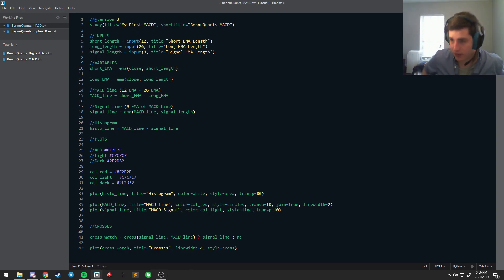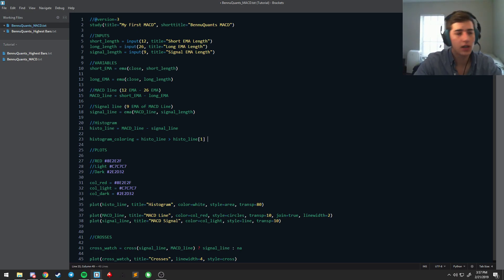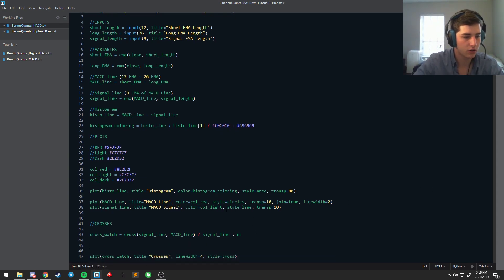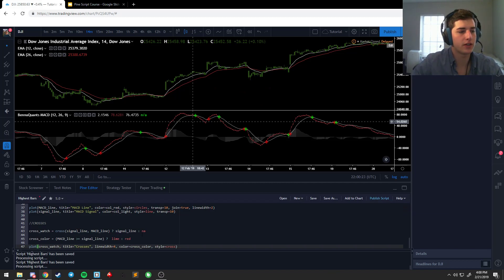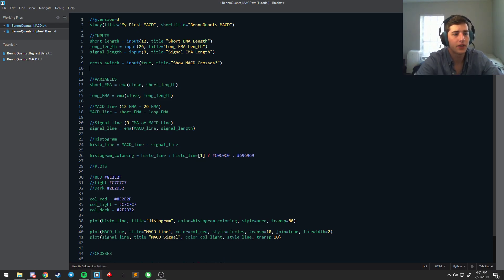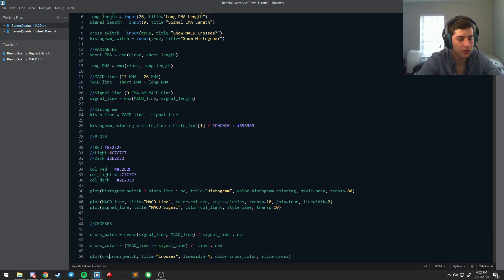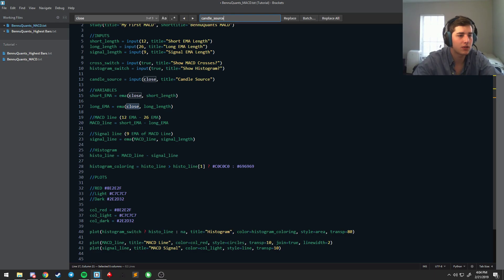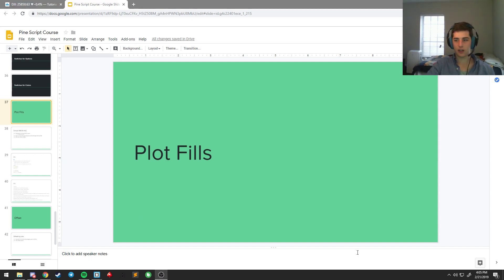Pinescript Crash Course: #4 Finishing MACD + Switches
This video will cover finishing the MACD + how to use switches in Pinescript

If you appreciate this video or wanna buy me a beer:
BTC: 34ggnRG1bPXFDqyUMMrVdWRMPJ8EnsLFeb
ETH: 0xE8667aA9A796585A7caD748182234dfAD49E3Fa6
PPC: P8ozR4gKLdpzDv6nLZdALnFx3R3ZCkAwPx